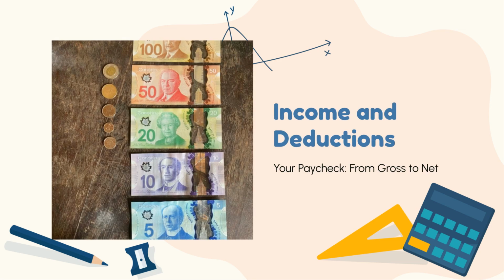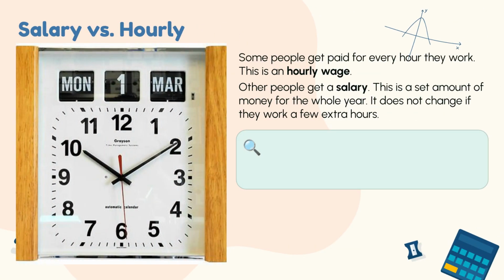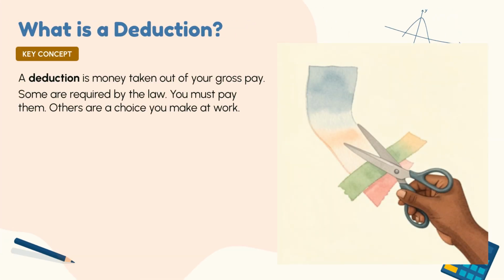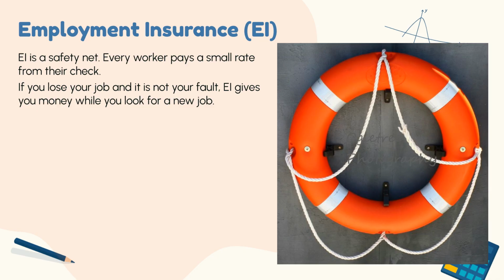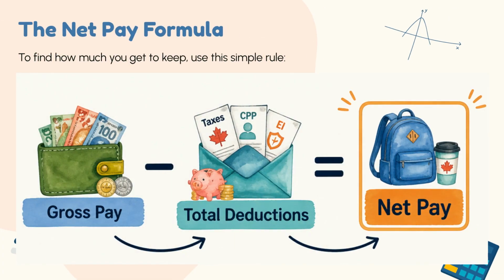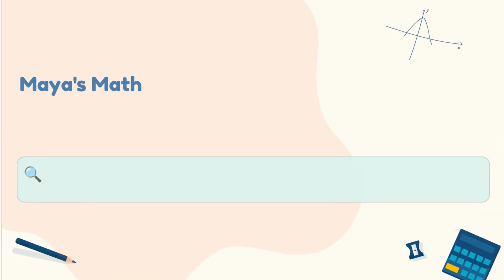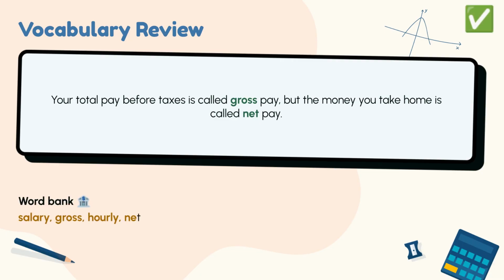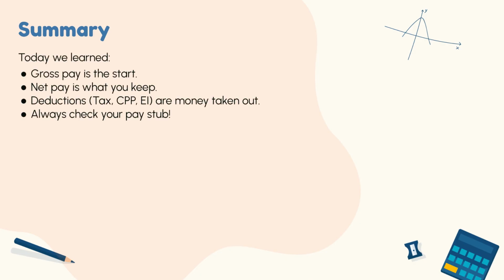1.1 Income and Deductions Grade 11 Year 11 Math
Welcome to this essential video for anyone looking to understand their earnings. We'll dive into the world of income and deductions, guiding you from gross income to your net pay. By the end, you'll be able to confidently read your own paycheck and grasp key terms like gross, net, and tax explained. This is crucial financial education for beginners to manage their income.